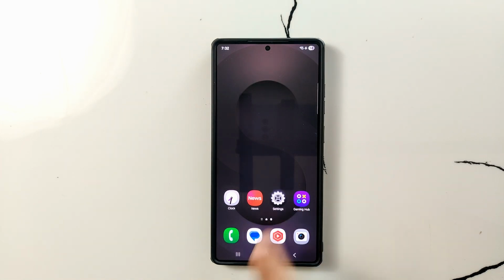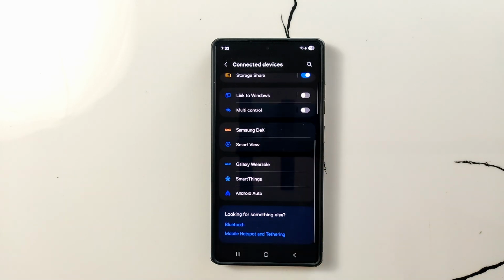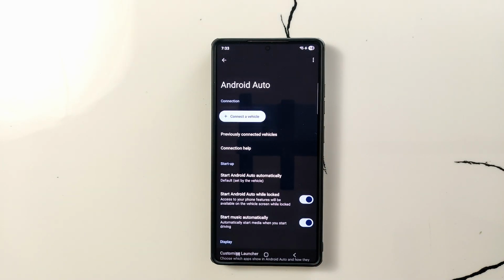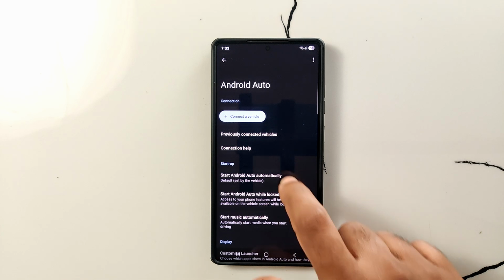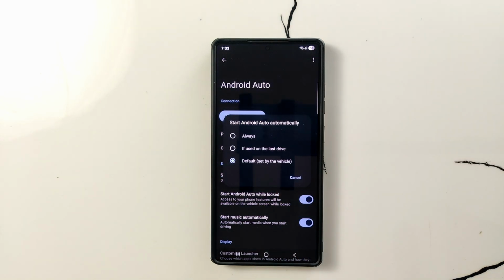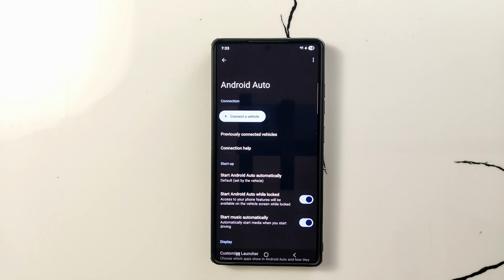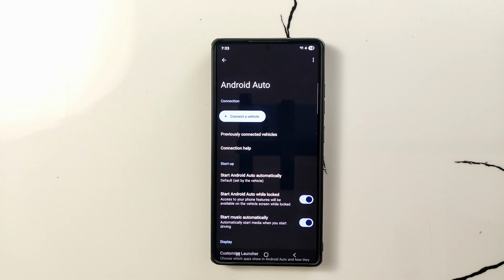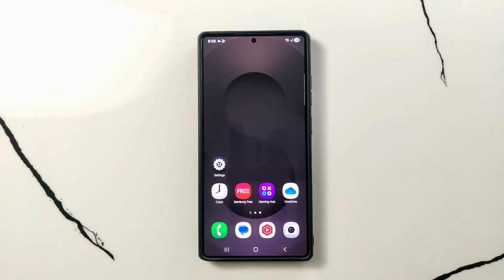how to turn on android auto start automatically on samsung s25 Ultra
turn on android auto auto start samsung s25 ultra
enable android auto start automatically samsung galaxy s25 ultra
how to enable android auto auto launch in samsung
samsung galaxy s25 ultra car mode auto start
android auto launch automatically when connected samsung
samsung s25 ultra android auto tutorial
samsung s25 ultra hidden android auto options
samsung galaxy s25 ultra advanced connectivity
samsung s25 ultra tips and tricks 2025
Time Line:
0:01 Intro
0:03  video in English